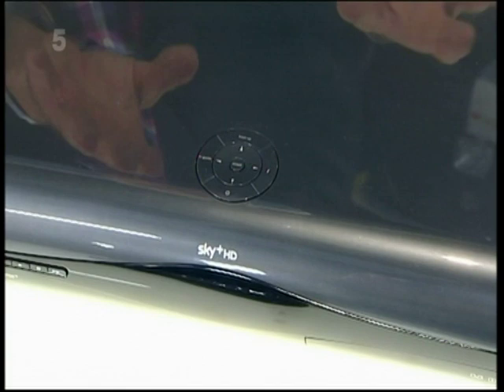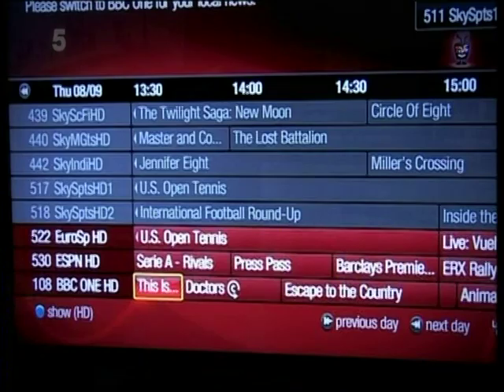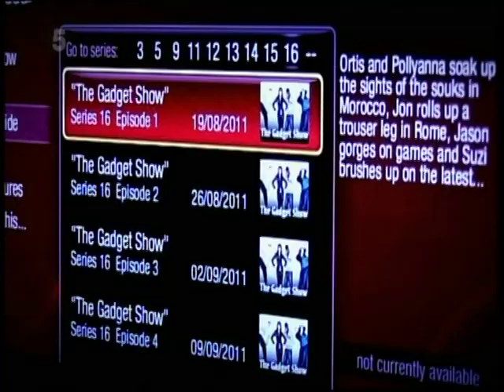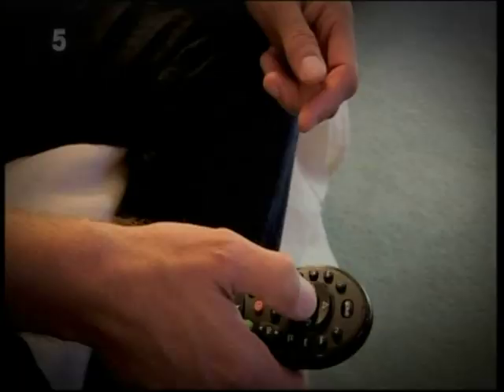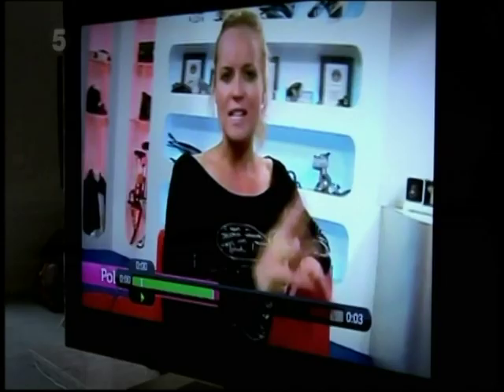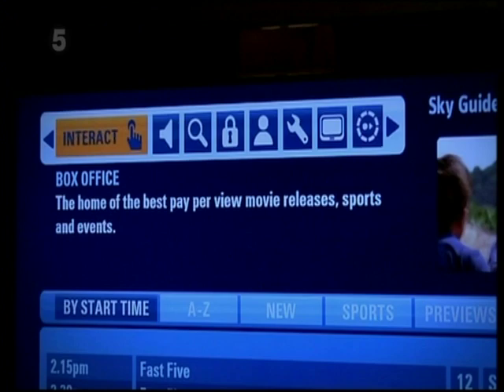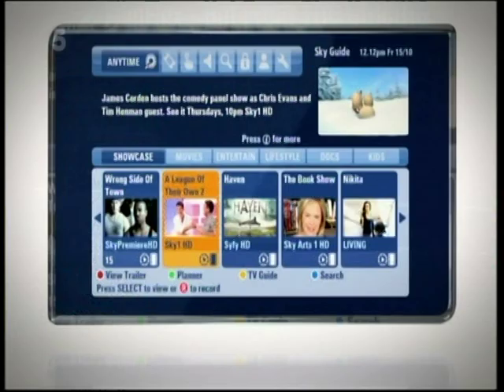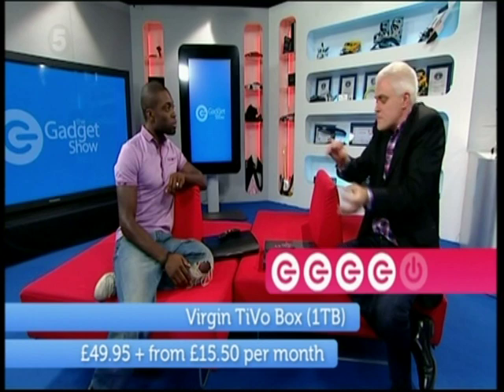The Gadget Show - Tivo v Sky+HD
From the UK TV series "The Gadget Show". First broadcast on Monday 24th October 2011 on Channel 5.